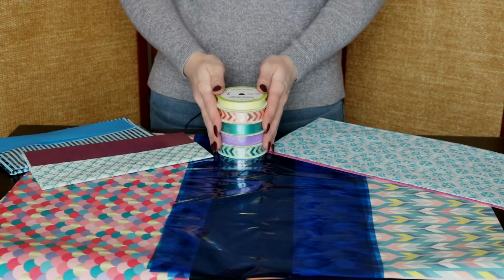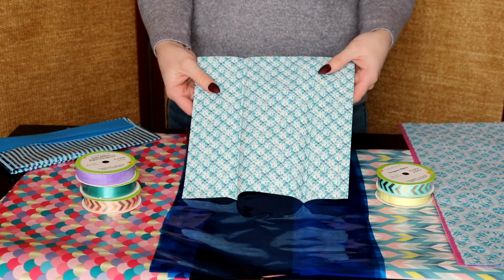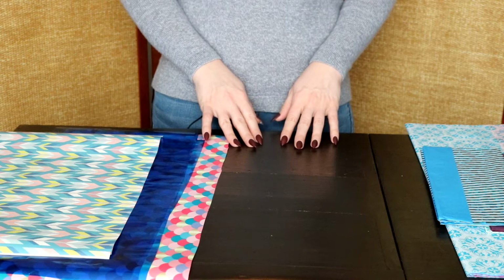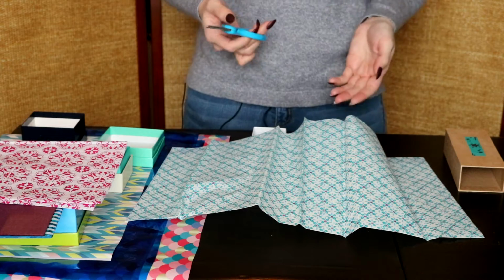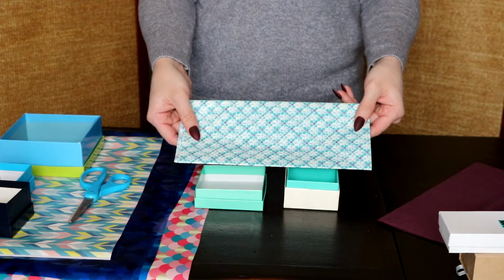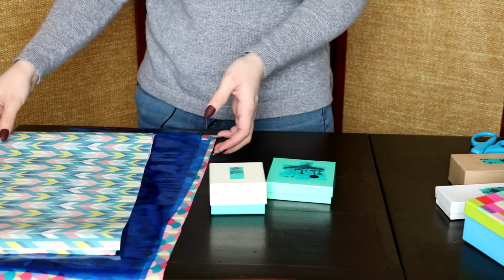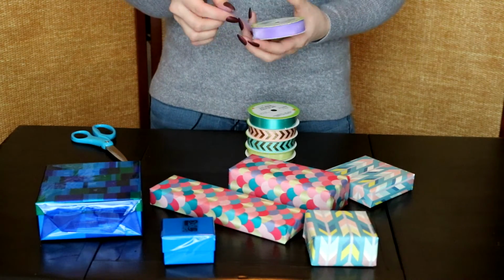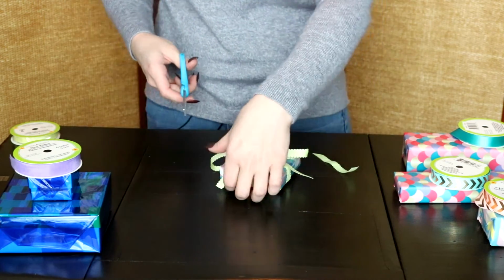ASMR * Spring gift wrapping session 🌷 tissue paper ▪ soft boxes ▪ ribbons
Hey guys!
Welcome to my gift wrapping shop :]  Today, we will be one-on-one, wrapping six small gifts of yours in a "spring" themed spread of tissue paper, boxes, wrapping papers, and ribbons. I hope you enjoy!
love, elo
As always, this video is intended for relaxation purposes, only. :]